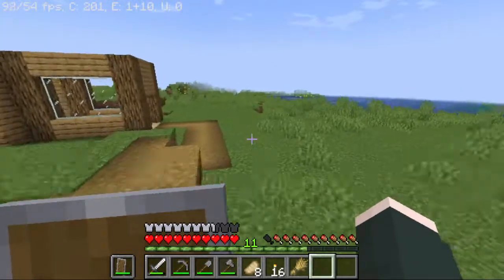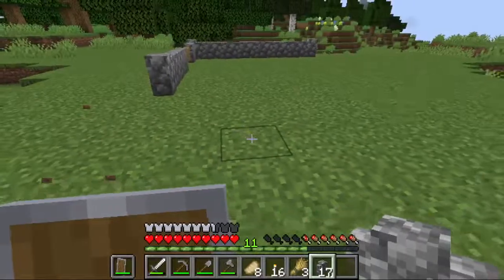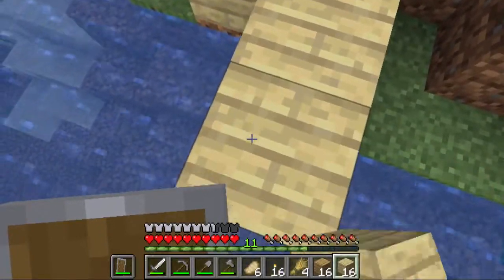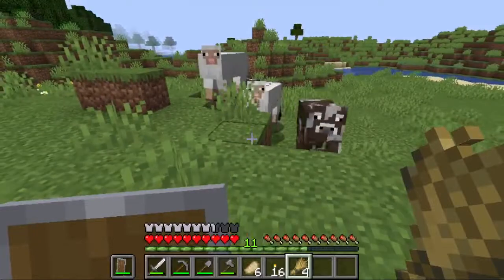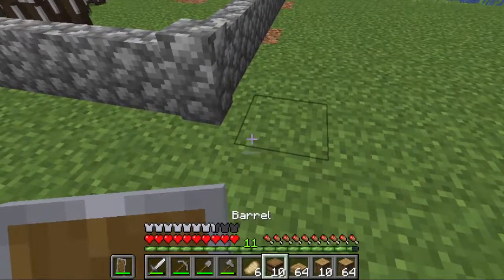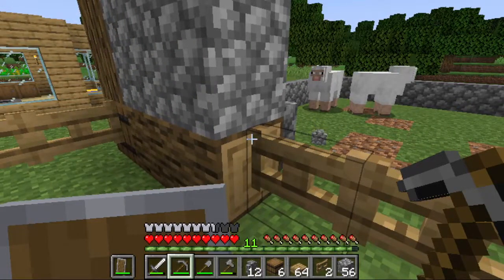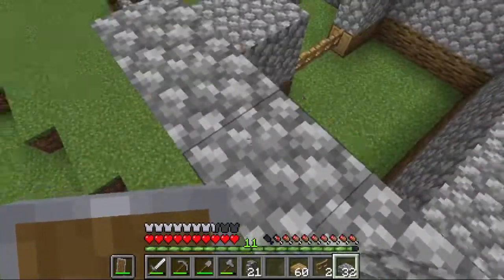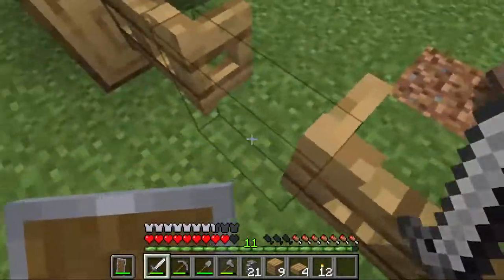Minecraft Let's Play- Ep. 4 : THE BARN! (Minecraft 1.19.2)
Hello! My name is LMico and I will be posting Lots of videos